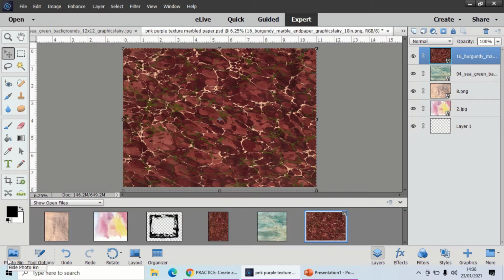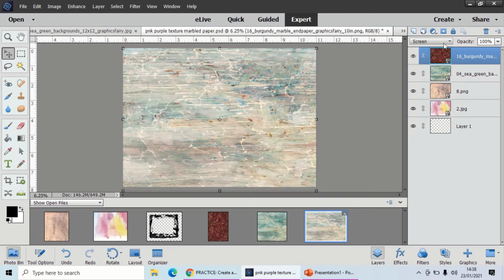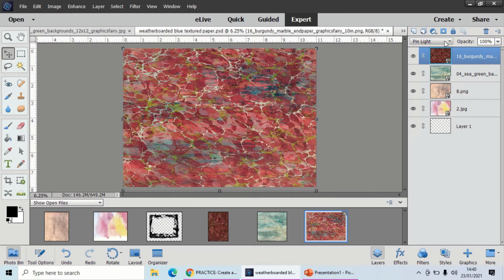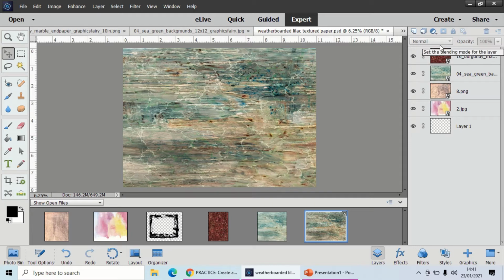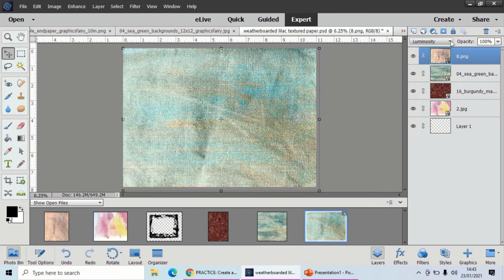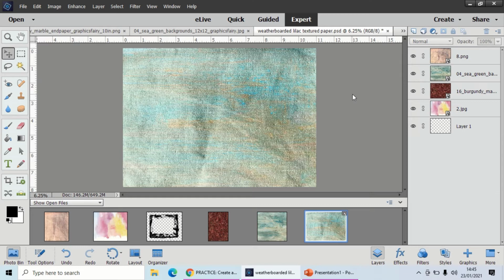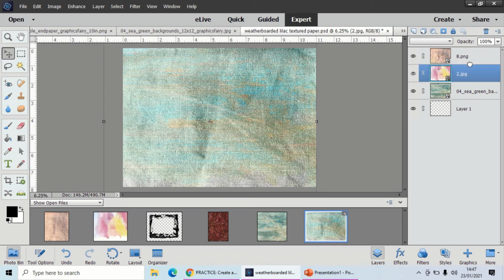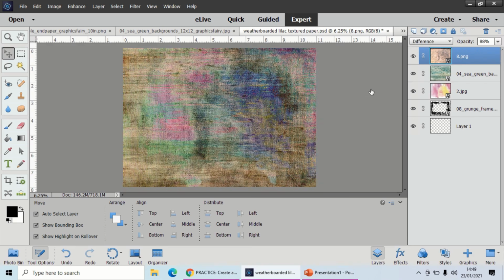LESSON 20 More on Blending Modes and Creating Beautiful Background Papers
LESSON 20 More on Blending Modes and Creating Beautiful Background Papers.  In this lesson we play around with different layers and textures to create bespoke backgrounds.

Welcome back everyone! It is time to Craft Yourself Happy!  Make mistakes, learn together and have a giggle in the process.  Don't forget to like and subscribe and click on that little bell so that you never miss out on a new episode of crafting with all the mistakes and booboos left in! Beginners are alwways welcome, that is what this channel is all about. Now on with the crazy...